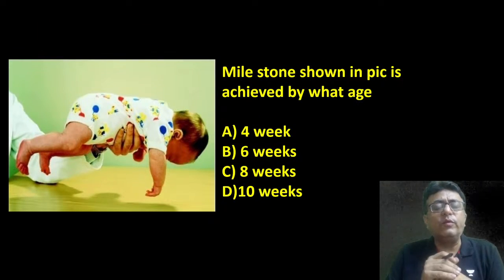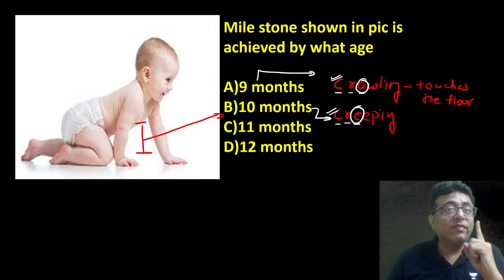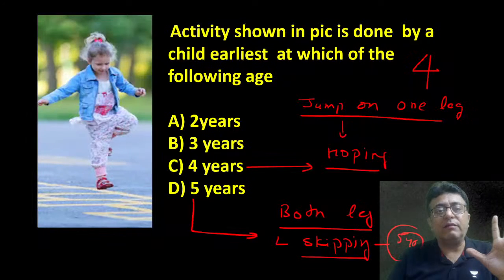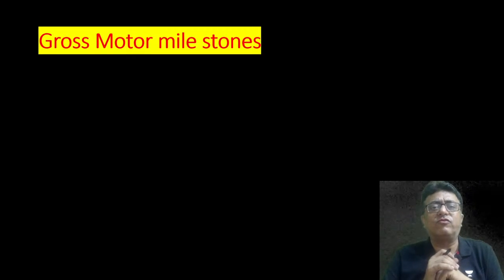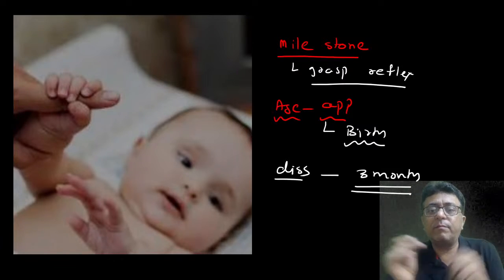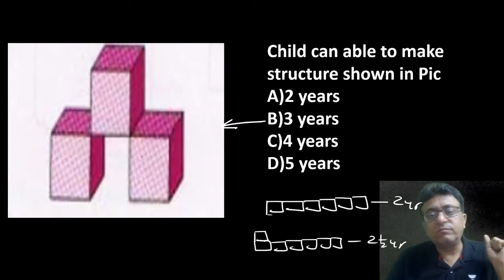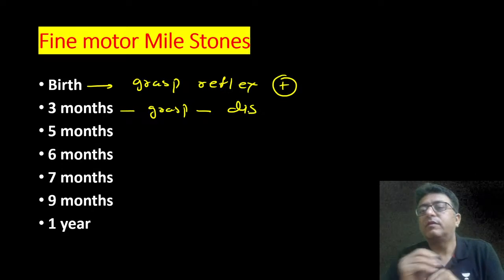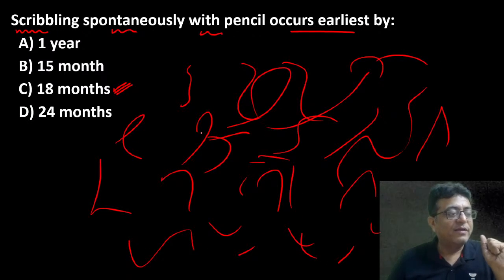NEET PG 2023 | Developmental Mile Stone Made Easy | Dr Sanjay Khatri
Watch Dr Sanjay Khatri will be discussing Developmental Mile stone made easy

Start competing now on your Unacademy app and stand a chance to win a lot of prizes.

About the Educator : Dr. Sanjay is a reputed teacher in the field of Pediatrics. He has done MD (Pediatrics) and DNB (Pediatrics) and works as a pediatric cardiologist in Fortis Jaipur. He is an expert in the field of Pediatrics and has been teaching for the last 19 years.

To prepare for NEET PG, INICET, FMGE, or NEXT with Dr. Sanjay and other amazing educators, join the Unacademy platform.

1. Unlimited access to Live and Recorded Classes
2. Learn from India’s Top Educators for medical
3. Access to dedicated DOUBT Sessions
4. Real-time interaction with best-in-class teachers
5. QBank with 25,000+ practice questions
6. Freedom to study on the device of your choice
7. Highly competitive Live Tests and Quizzes
8. Get Printed Notes with 12-month and above subscriptions (dispatch starts soon)